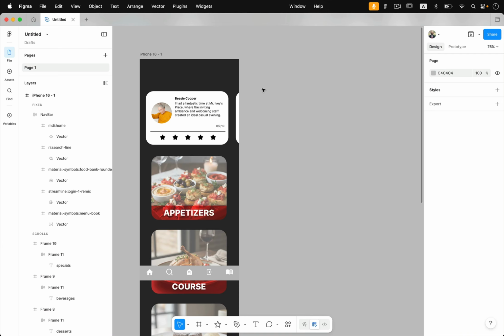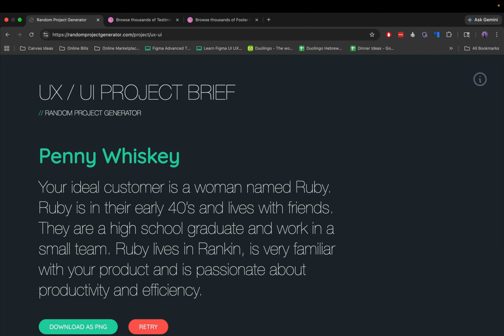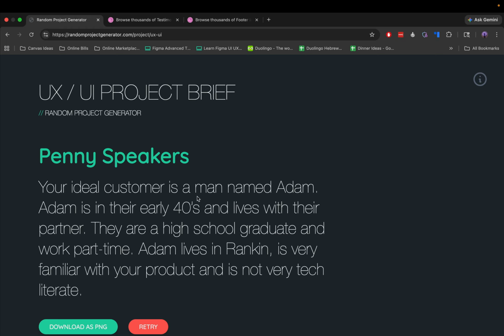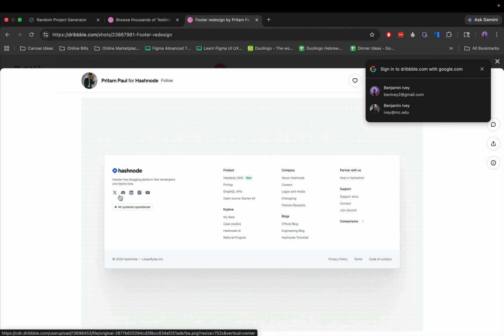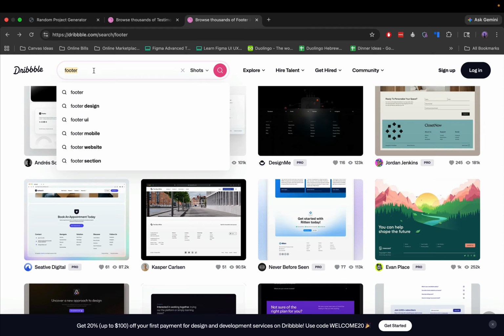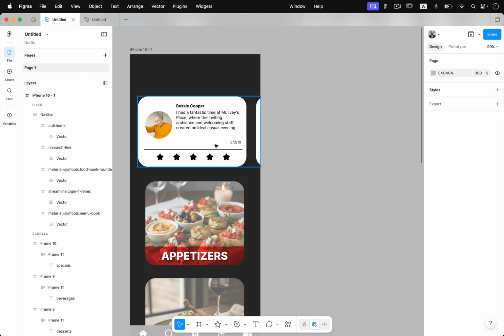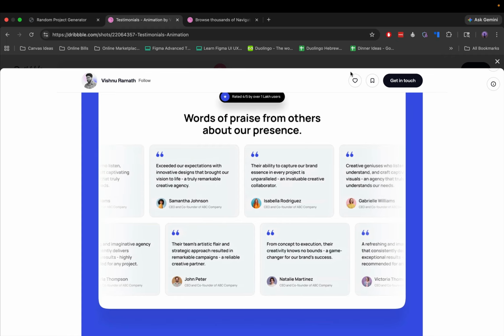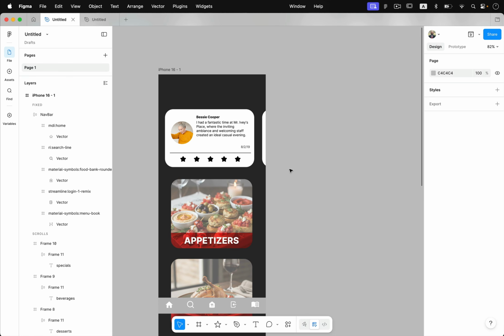Interactive Design - Project 10: Generated Page